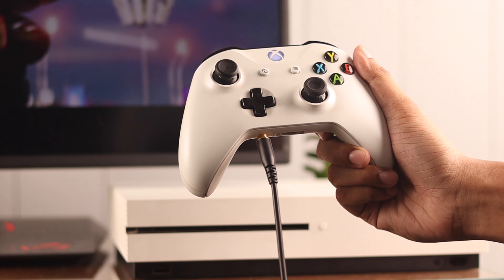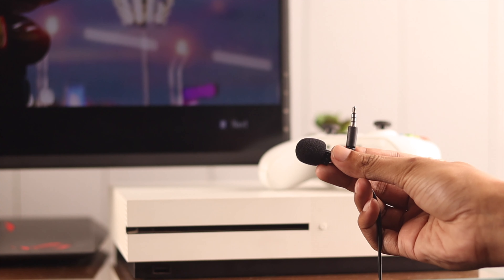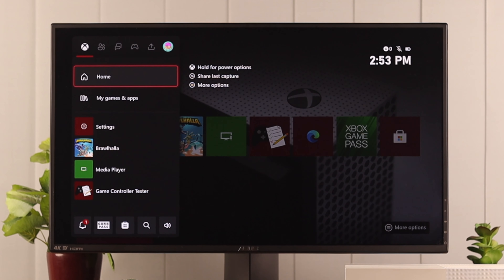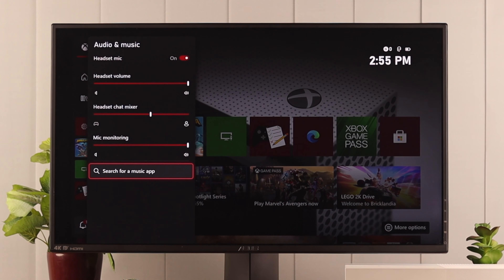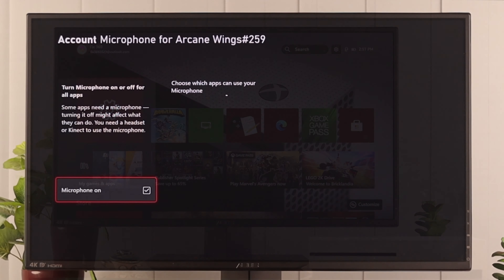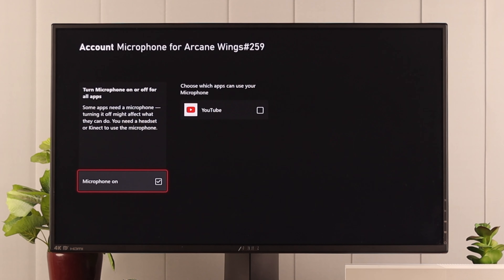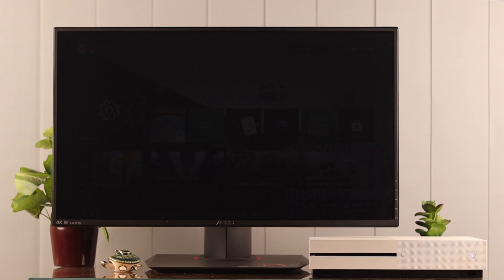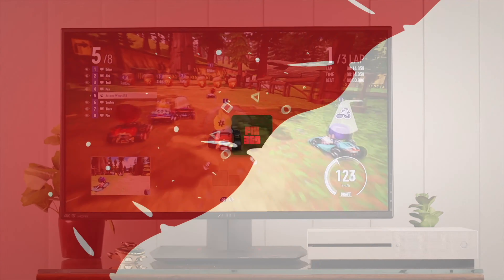Xbox One Series Mic not Working How to Fix [X and S]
Your Xbox One series S Headset Microphone not working at all but you can still hear the gameplay which makes you frustrated? Especially while playing Multiplayer games, lack of communication could be crucial and even can cost you the game.

Let’s explore the best 5 solutions to fix Microphone problems on Xbox, so you can effortlessly convey your thoughts to others during gameplay or record your voice along with game sound if you wish.

0:00 Microphone not working on Xbox
0:26 Basic Troubleshooting
1:04 Solution 1: Check if the Mic is ON
1:13 Solution 2: Check Microphone Settings
1:45 Solution 3: Parties & Chat Settings are OK
2:14 Solution 4: Check Online Safety Settings
2:51 Solution 5: Update Console and Controller
3:07 Important Note